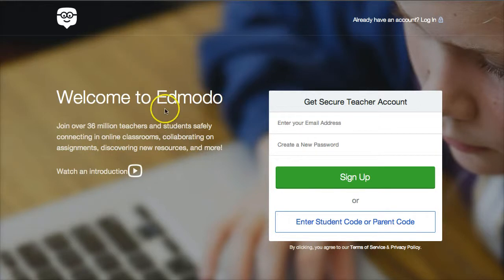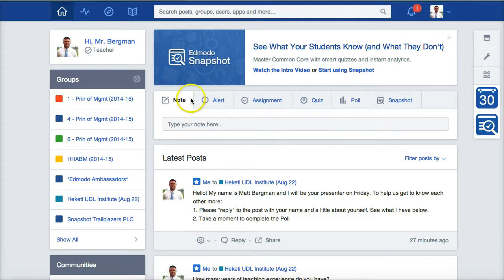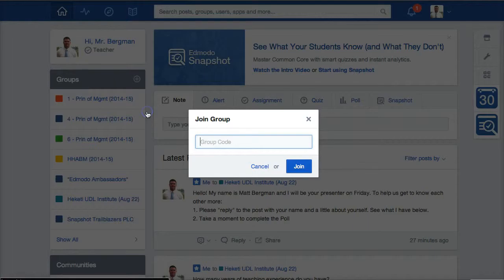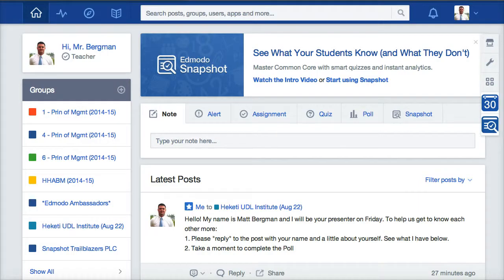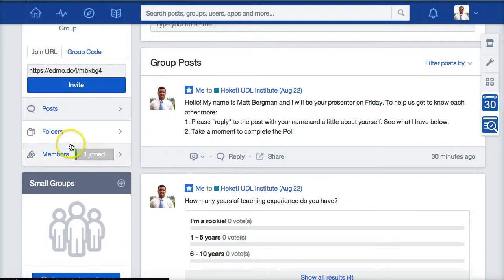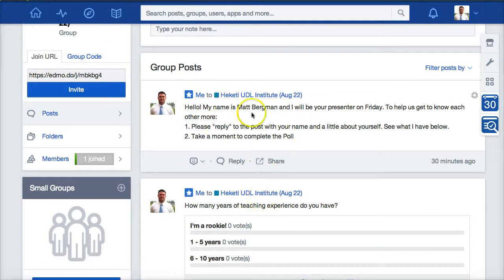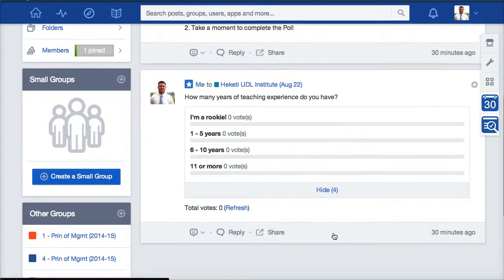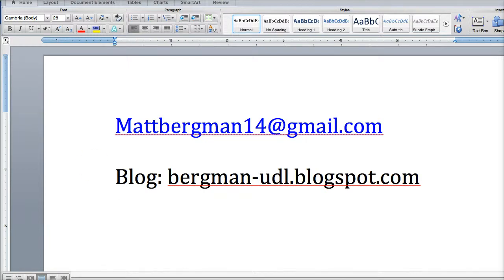Setting up Edmodo for Aug 22